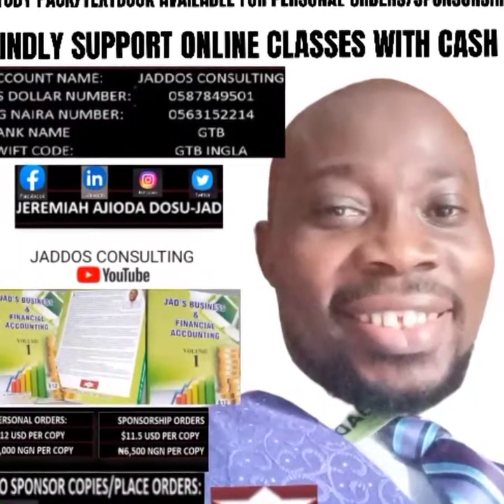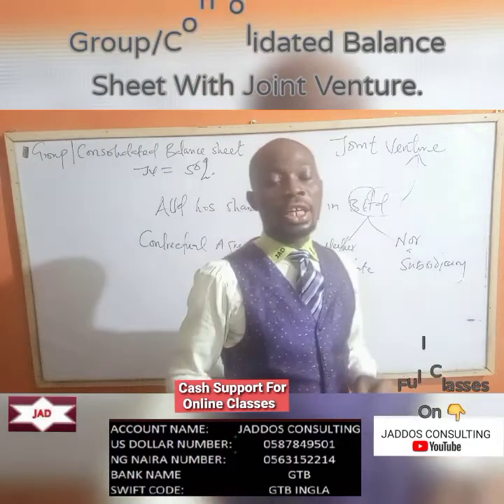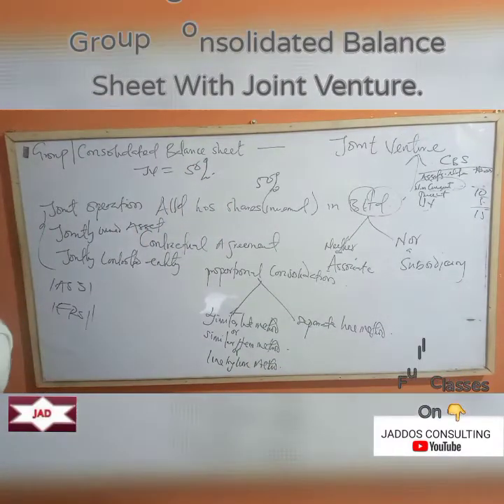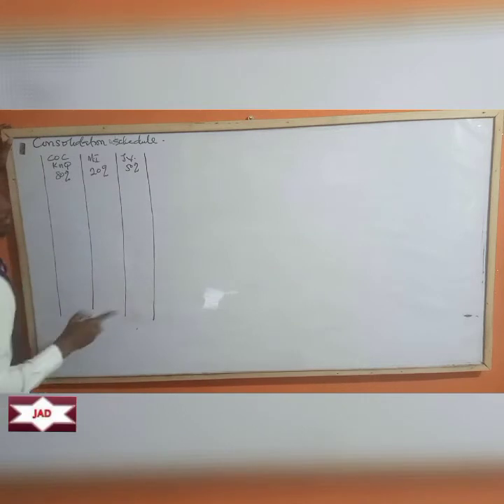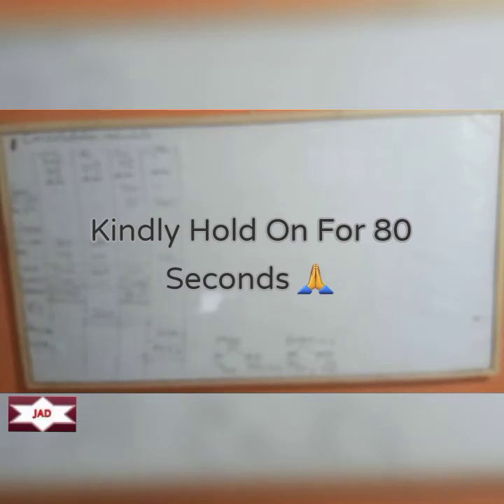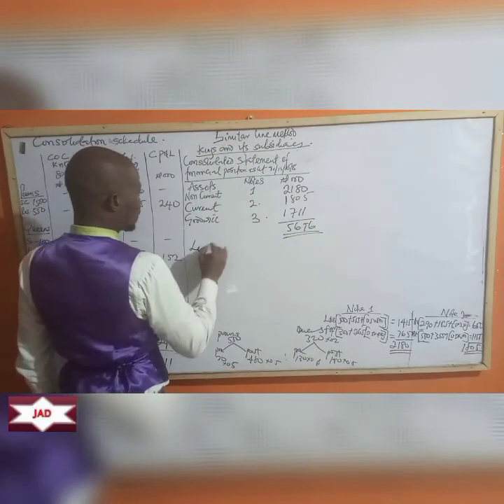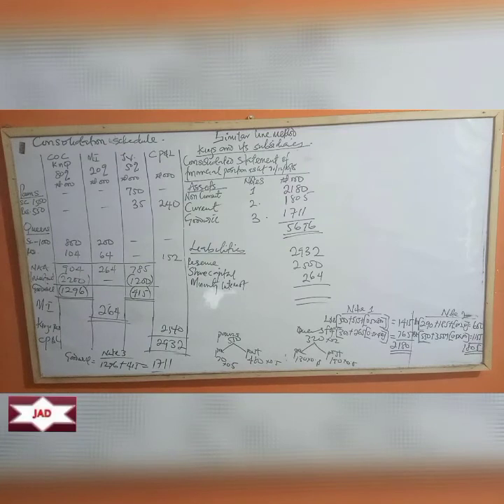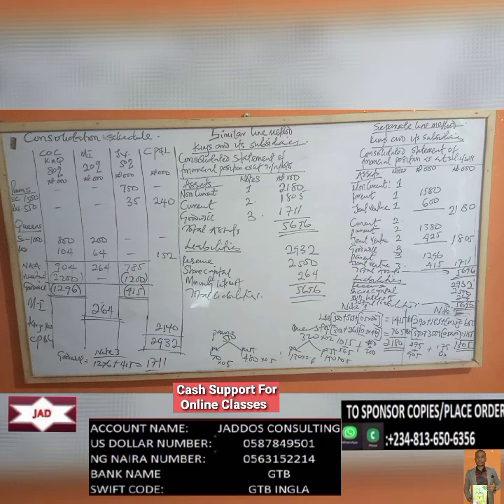Group/Consolidated Balance Sheet With J.V.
What this means is that a company(A Ltd)  Acquires shares in another company(B Ltd) such that the other company(B Ltd) is neither an associate nor a subsidiary.